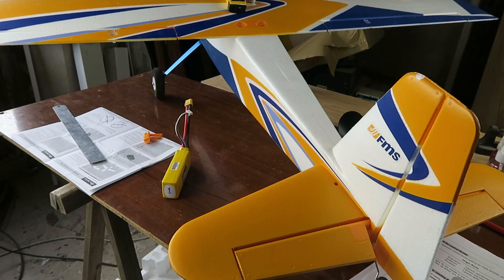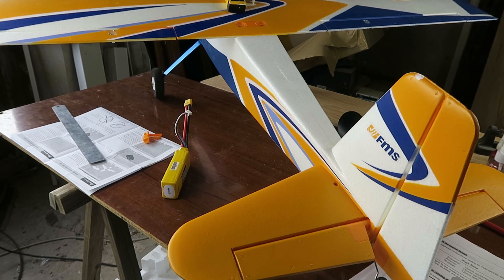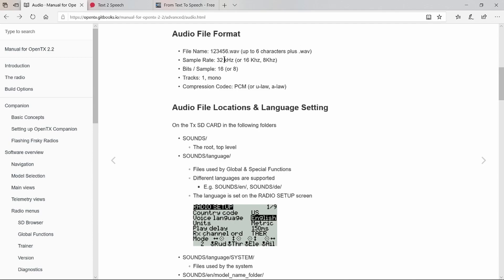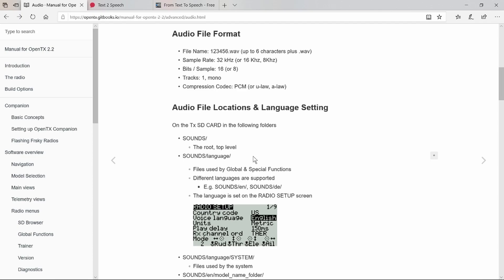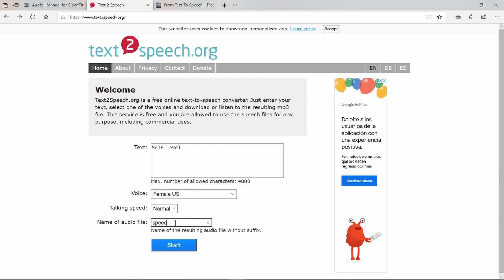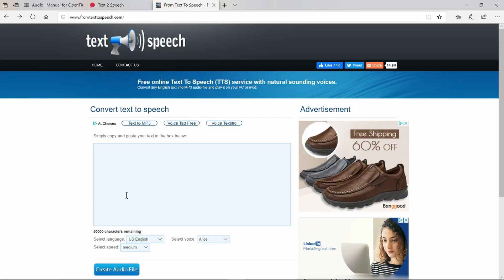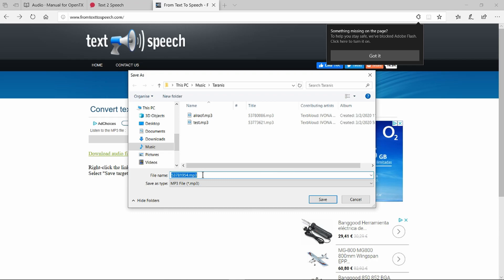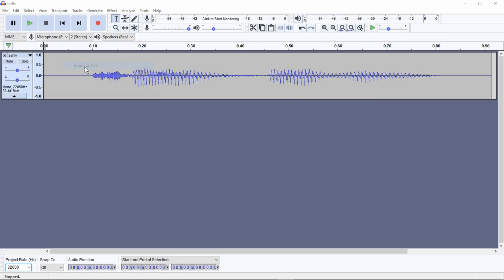OpenTx Voice Prompts - Make Your Own!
I show how you can add your own voice prompts to an OpenTx compatible transmitter. The process is quite straightforward. Here are the Text to Voice sites I used: